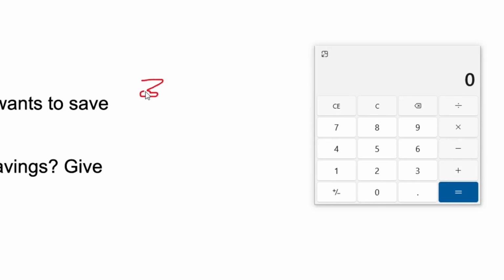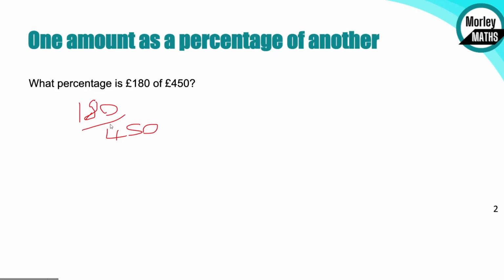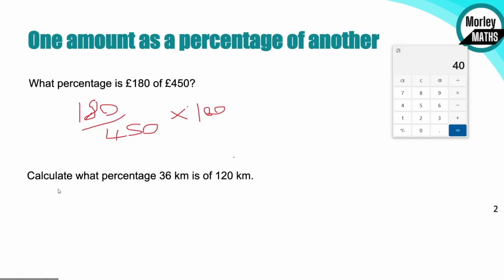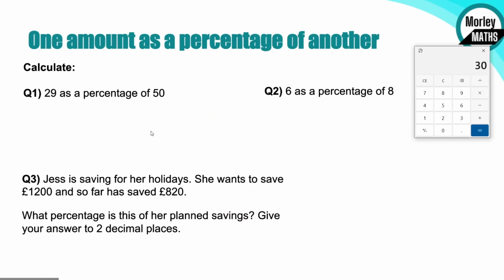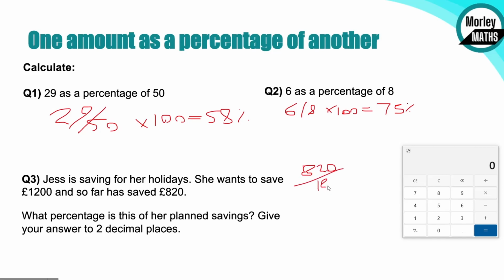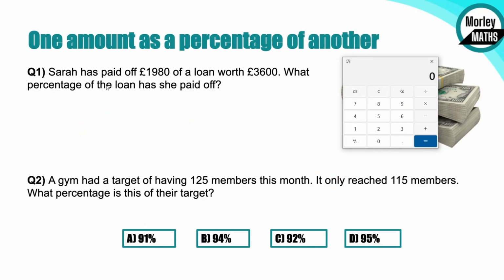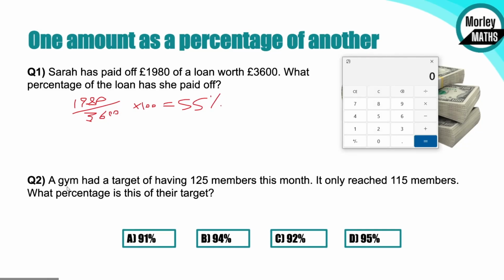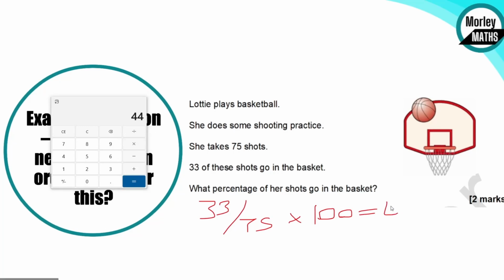Showing an amount as a percentage of another - Maths Level 2 Functional Skills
Need to pass your level 1 or 2 Maths Functional Skills exam? Expressing one amount as a percentage of another is really important and surprisingly easy if you are confident with converting fractions decimals and percentages.

All you need to do to express an amount as a percentage of another is to turn the values you have in to a fraction and then convert to a percentage.

This Channel is new, and will feature lessons on everything you need to know in order to pass your level 2 functional skills maths exam, whether that be with NCFE, City and guilds, Highfields or pearsons (edexcel). This will also help anyone looking to improve their maths and for other qualifications like GCSEs

If you found this level 2 functional skills lesson around Showing an amount as a percentage of another useful, do make sure that you subscribe so that you don't miss out on the new functional skills maths lessons coming your way soon.